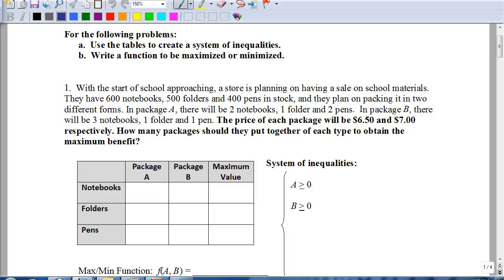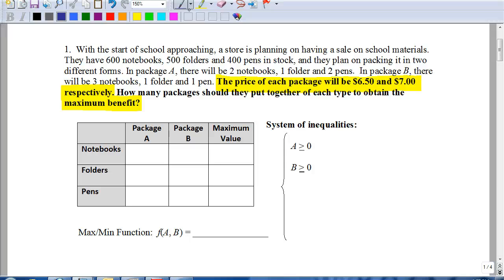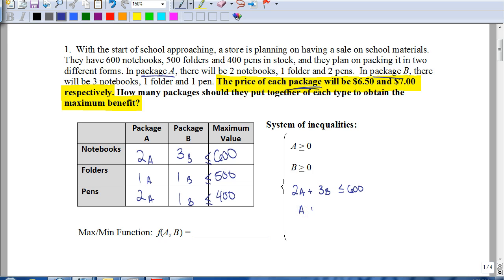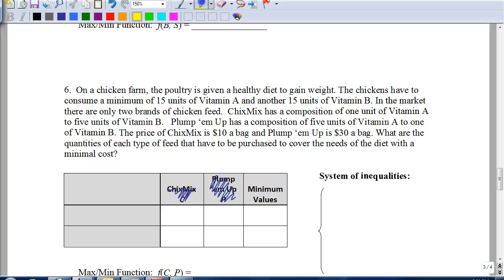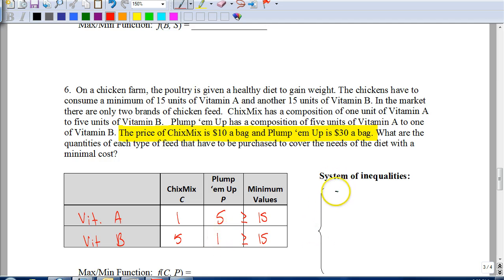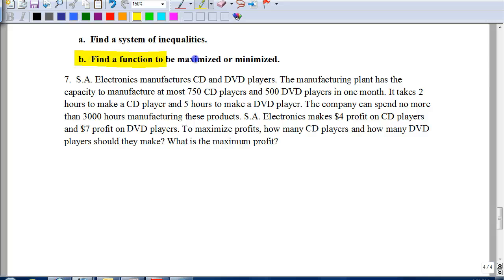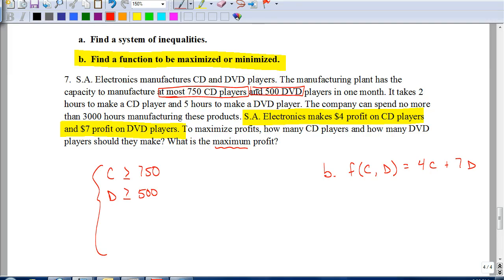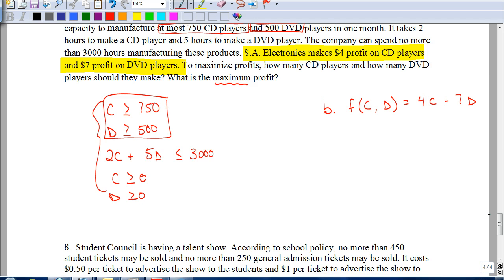Lesson 3.9 Part 2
Linear Programming Part 2